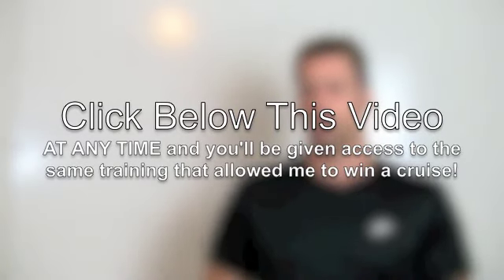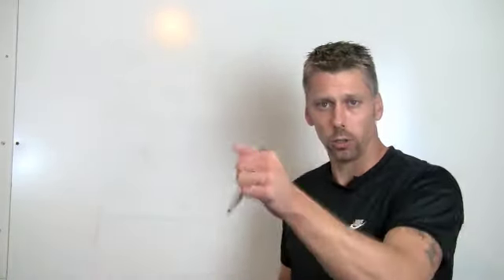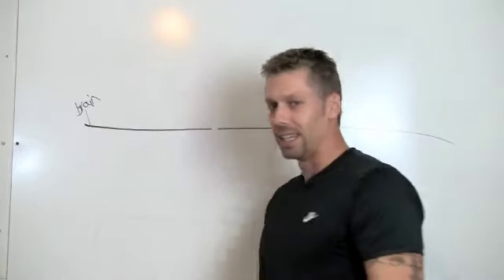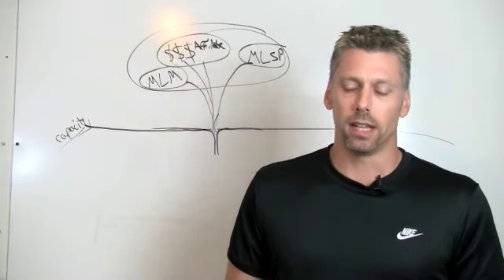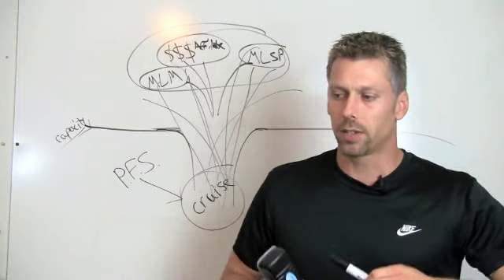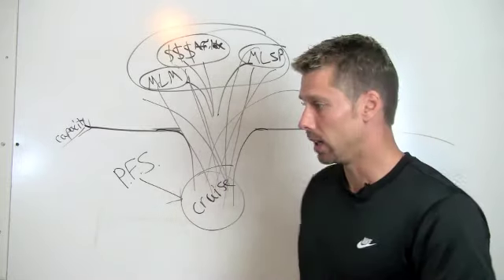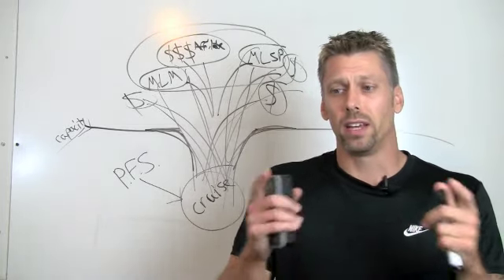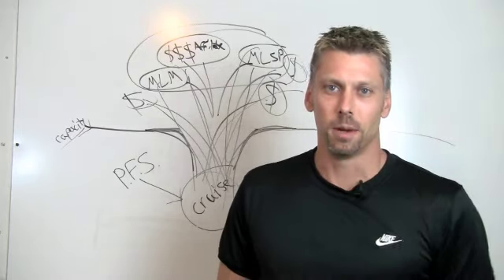The Perpetual Funnel System Helped Me Win A Cruise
I won a cruise through the use of the strategies I learned from the Perpetual Funnel System. If you wan to learn how to really master the internet, click here now.